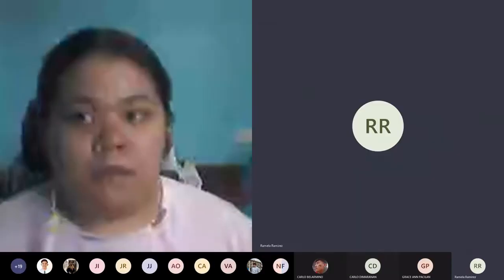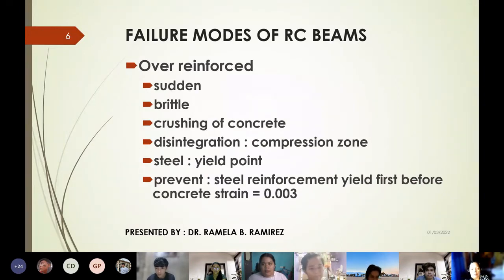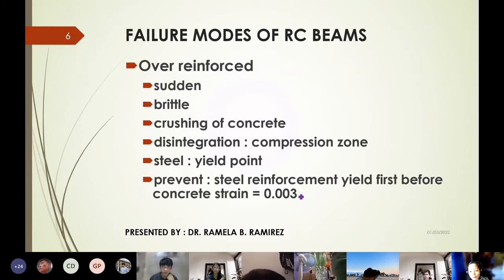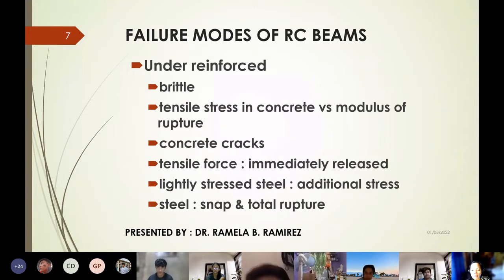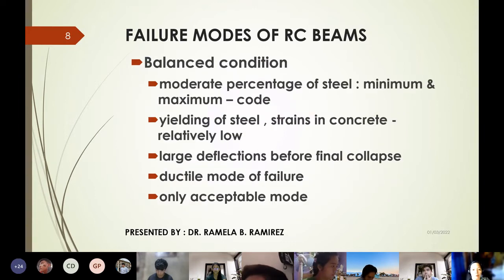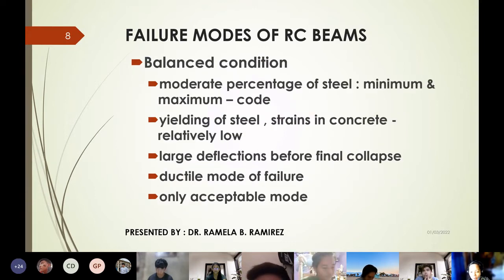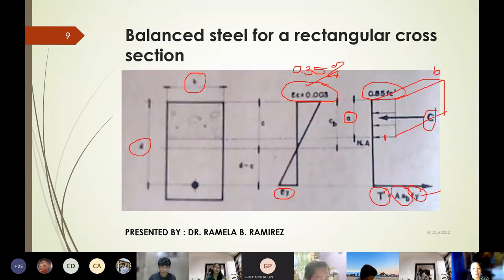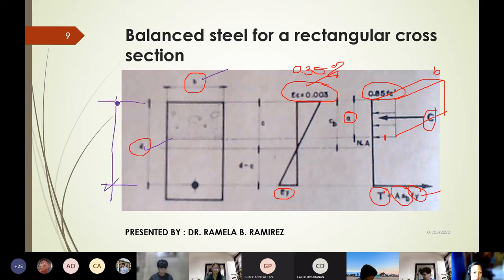Reinforced Concrete Beam - Failure Modes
just wanted to share my 3Ts in life, time, talent & treasure ... my life, my passion, my mission, my calling ...